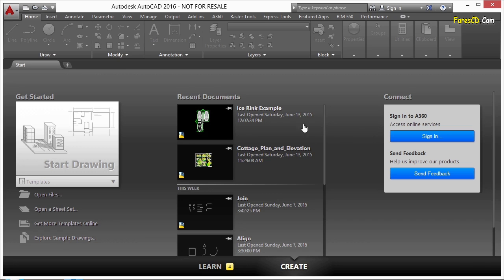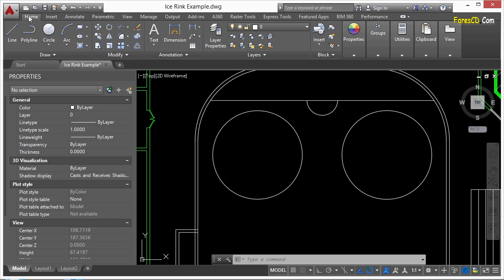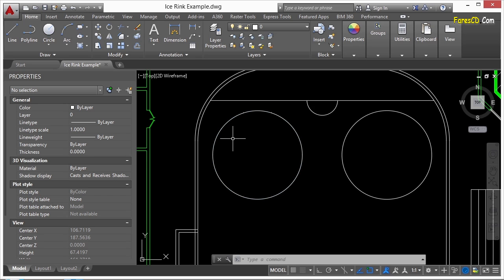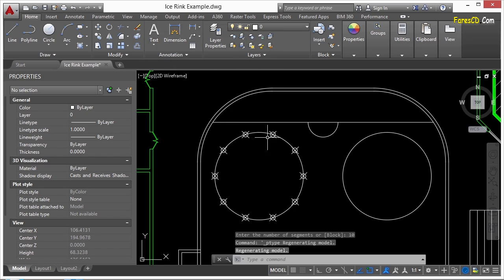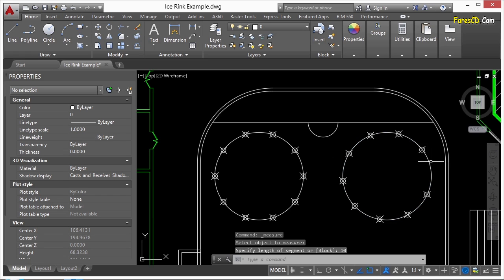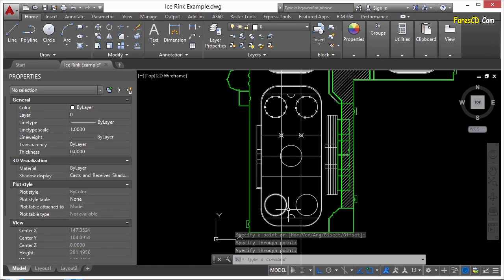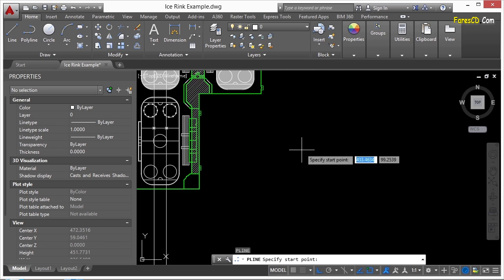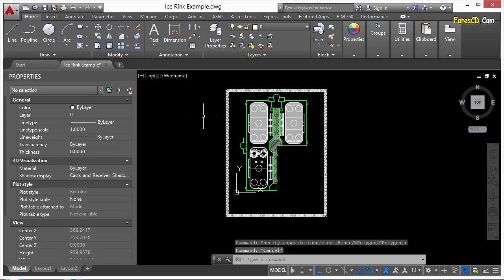0408 Divide And Measure new